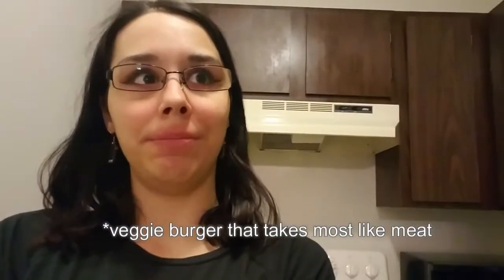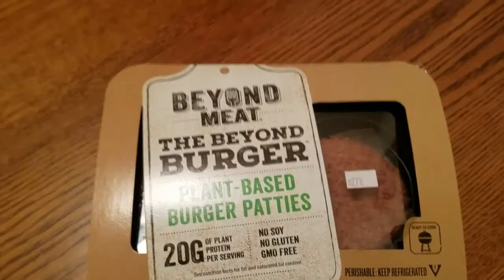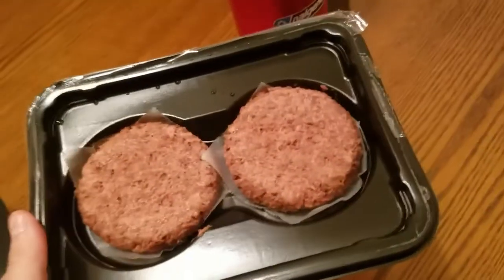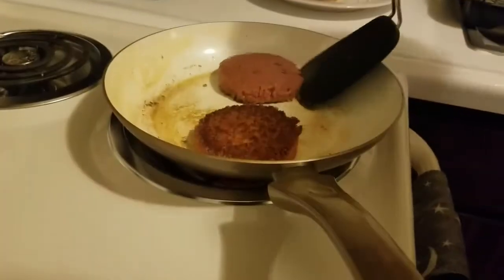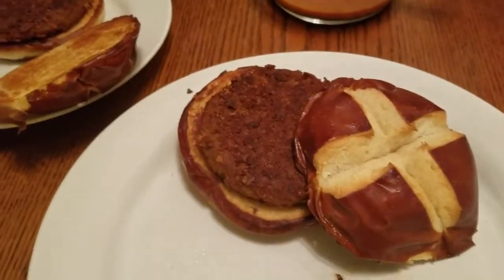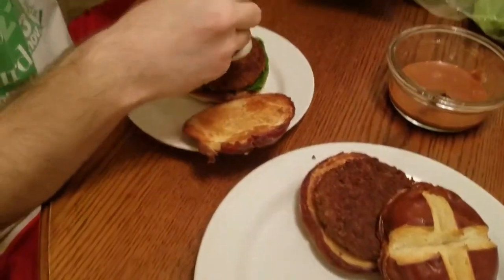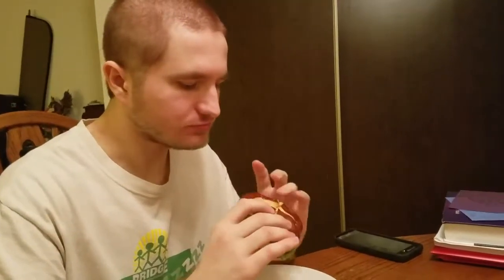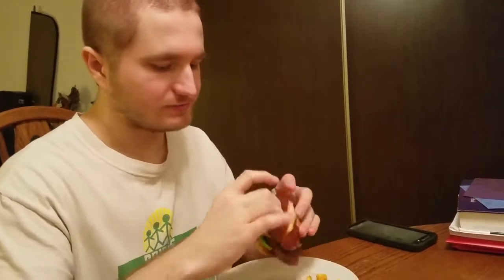Beyond Burger Taste Test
Joe and I taste test the plant-based Beyond Burger.